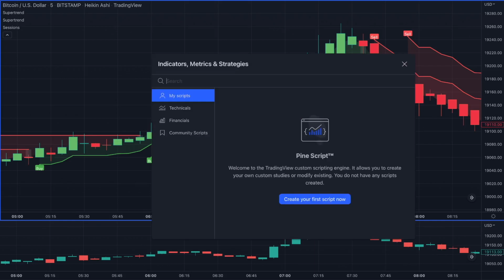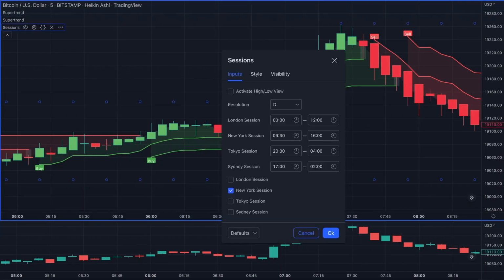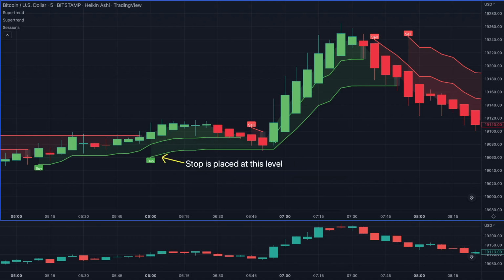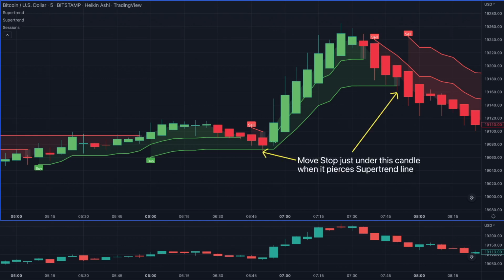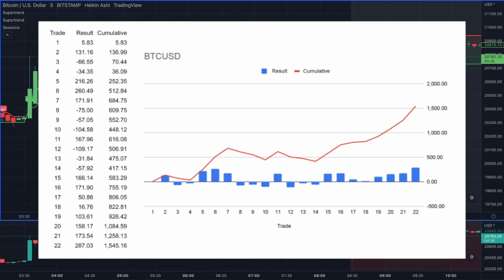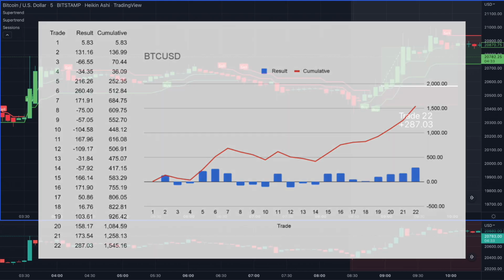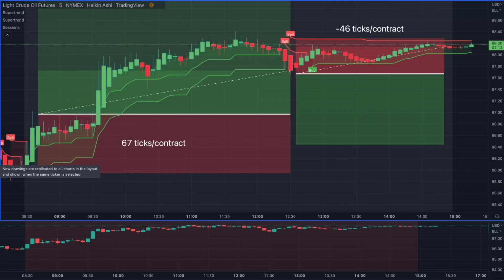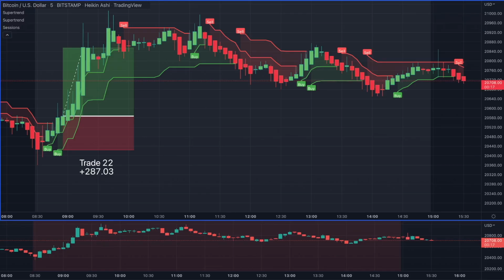Is this the BEST beginners trading strategy for scalping and day trading?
This simple strategy uses two super trend indicators to generate buy/sell signals. We test this trading strategy that we found on TradeIQ's YouTube channel for ourselves to see if it can be profitable as a day trading strategy. The results will surprise you!

We utilize this strategy as "the champ" in our battle of the free trading strategy videos and have found it too be consistently profitable and hard to beat.

Our videos are related to TradingView indicators, Indicator Strategy, Scalping Strategy, Best Trading Strategy, Day Trading, Swing Trading, Day Trading Forex, Scalping Forex, Scalping Crypto.